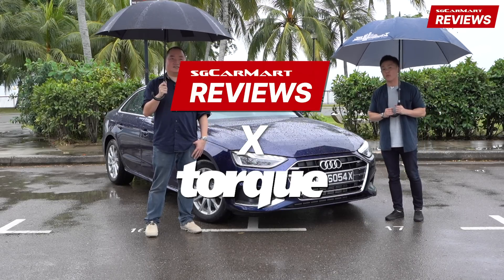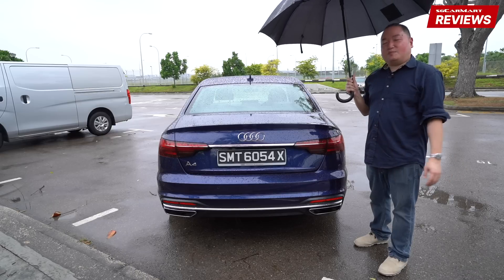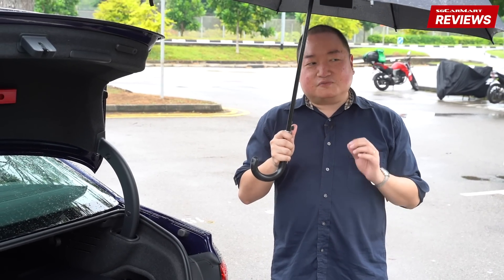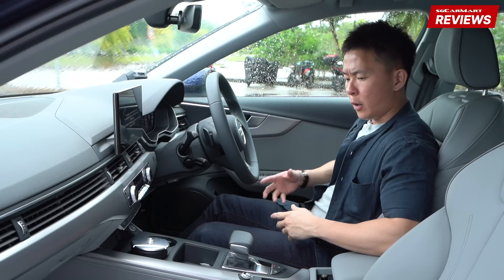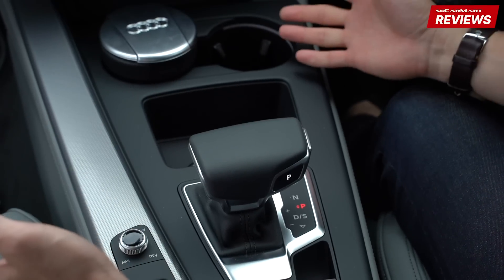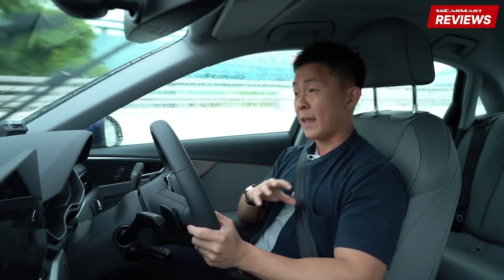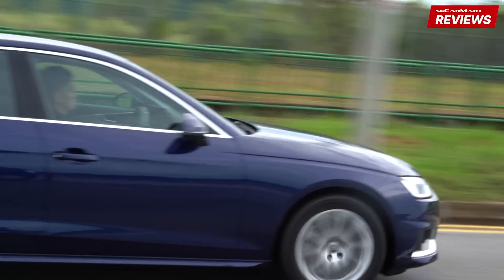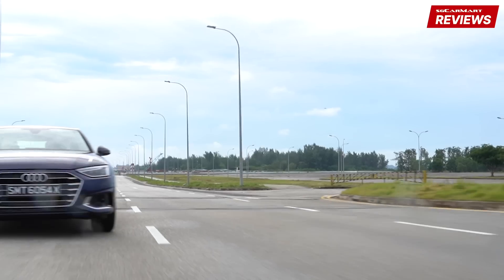2020 Audi A4 Mild Hybrid 2.0 TFSI S tronic Advanced | sgCarMart x Torque Reviews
Today we have a mainstay of the compact executive sedan segment - the Audi A4. The redesigned exterior coupled with an all-new Mild Hybrid engine doesn't take away from what you'd expect an A4 to drive like. Check out what Julian and Jeremy has to say about this latest update by the German automaker.